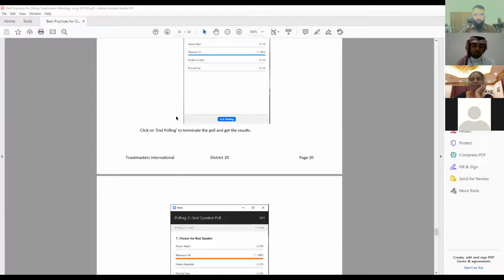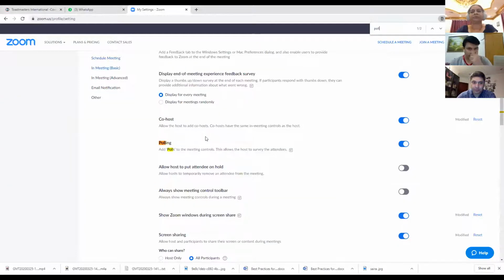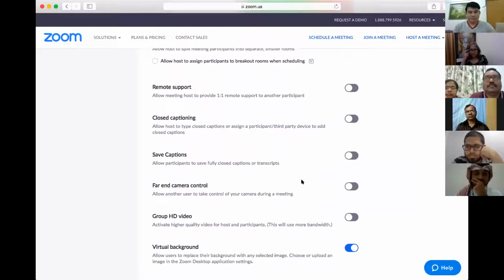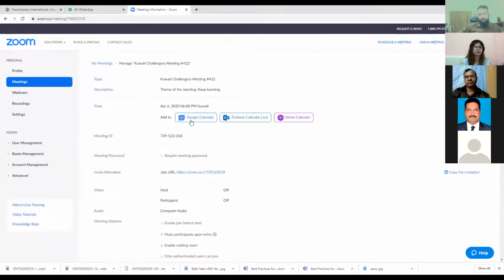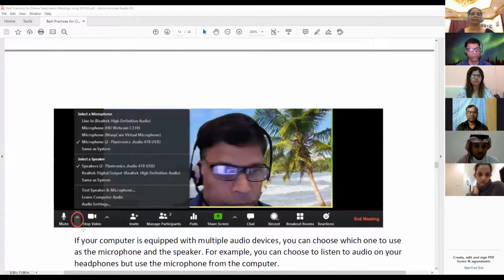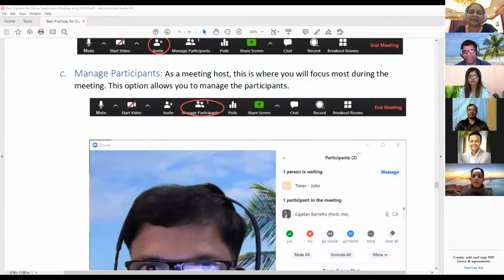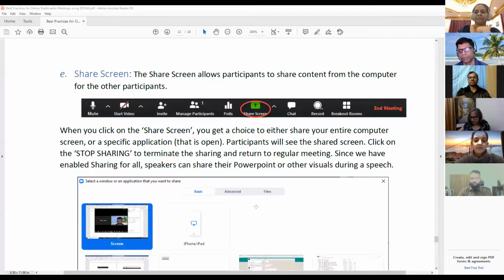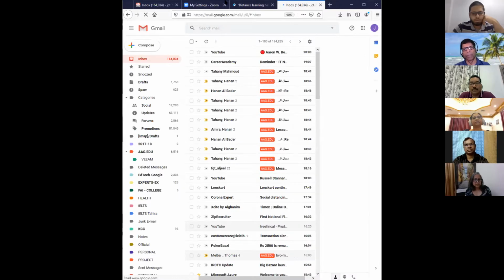ZOOM Training for Toastmasters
This training focuses on how to fine-tune ZOOM software to run online club meetings for Toastmasters.